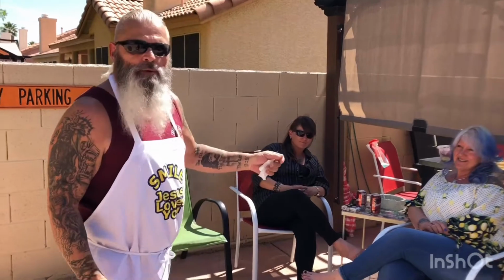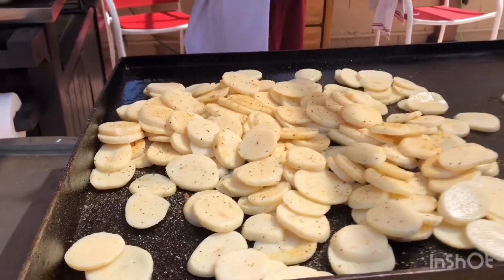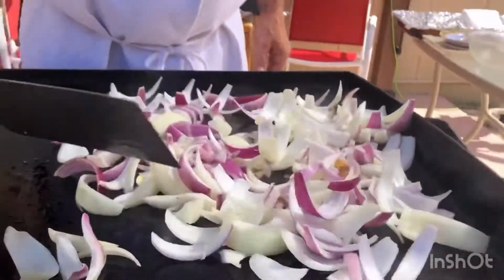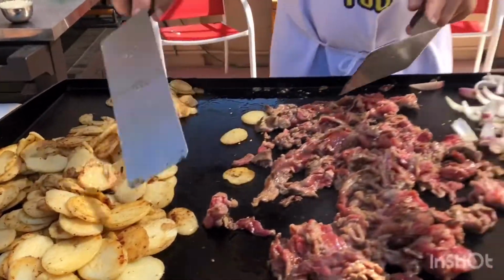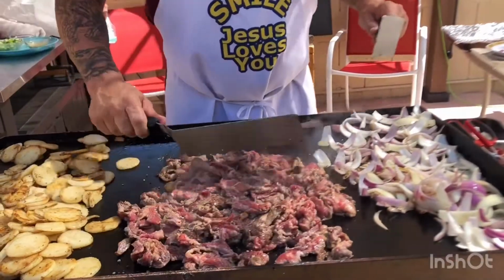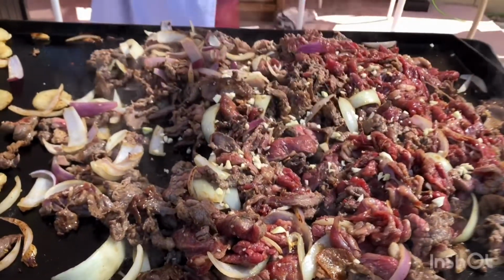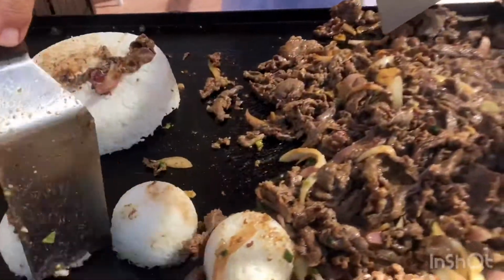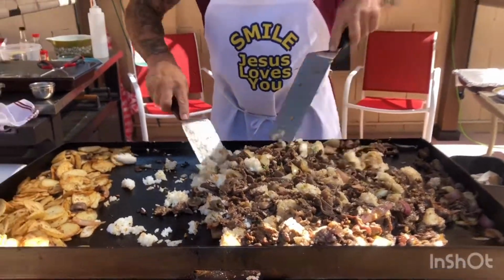Asian style beef with steamed rice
Enjoy this awesome Asian style beef with steamed rice and potatoes!

Stay hungry & happy!